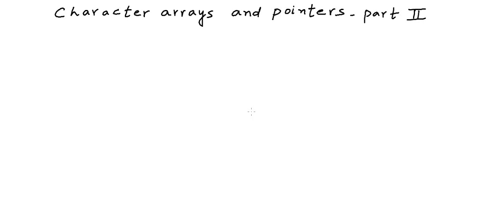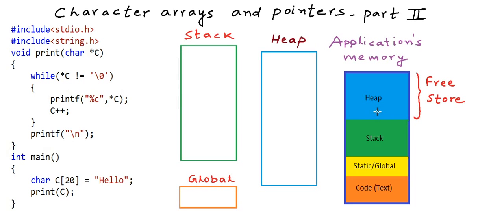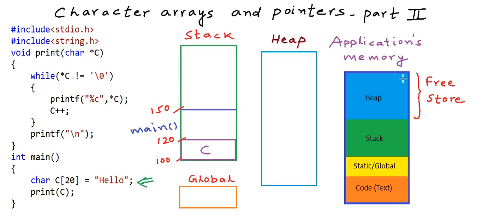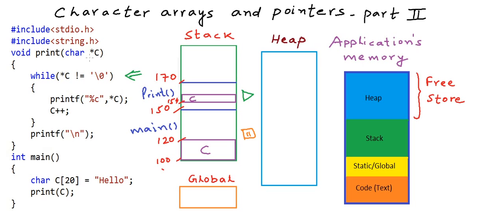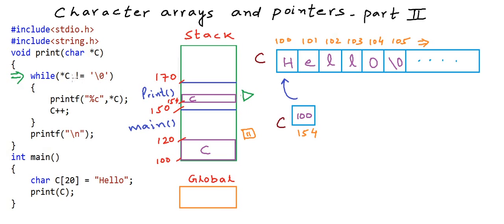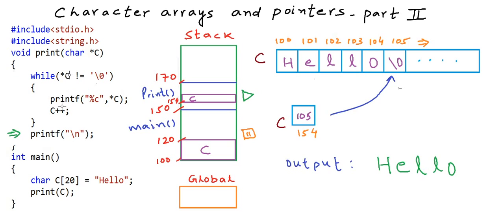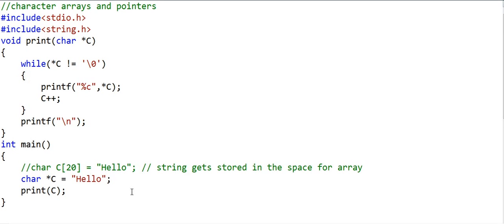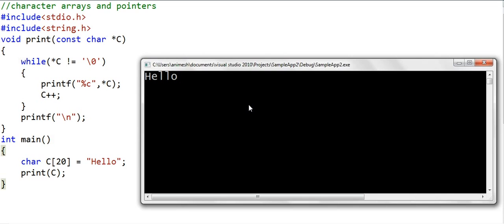Character arrays and pointers part 2